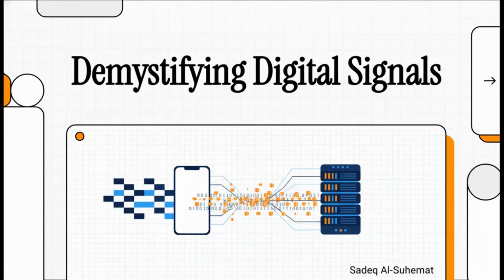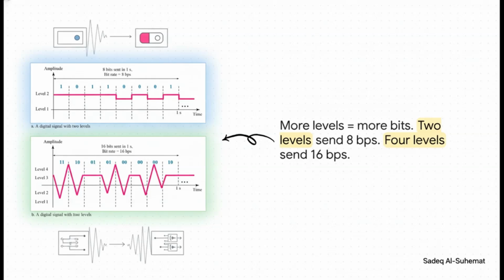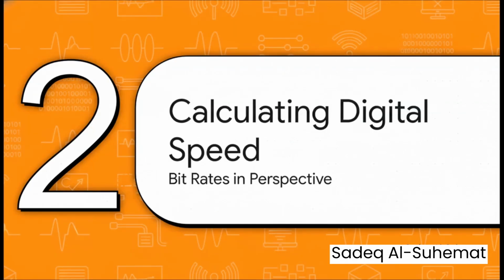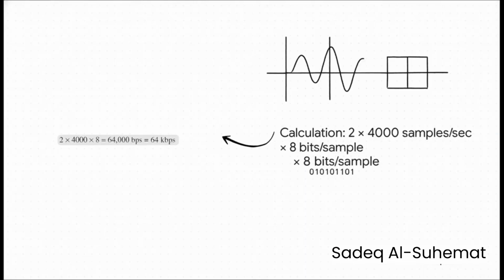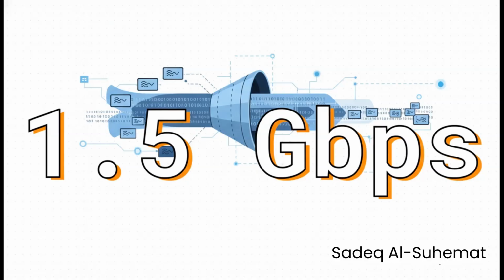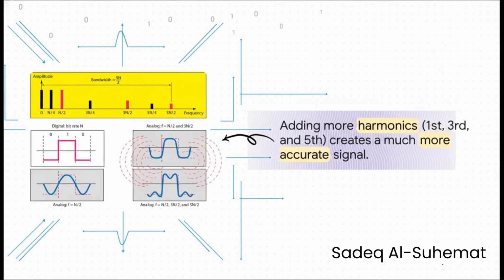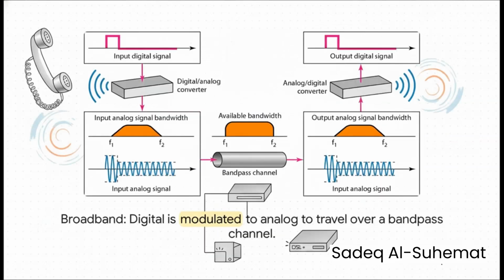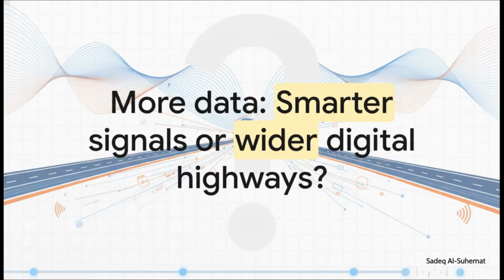Wireless CH3_2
This video is about Wireless Chapter 3 part 2